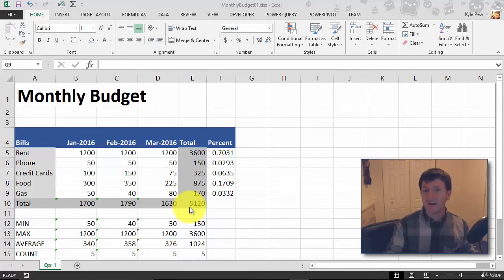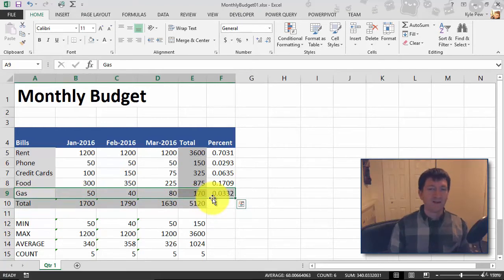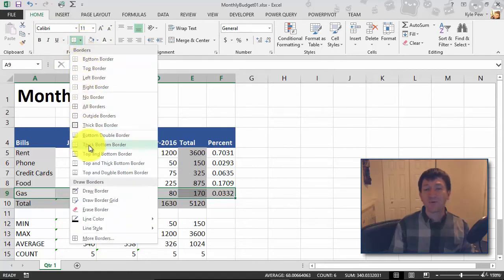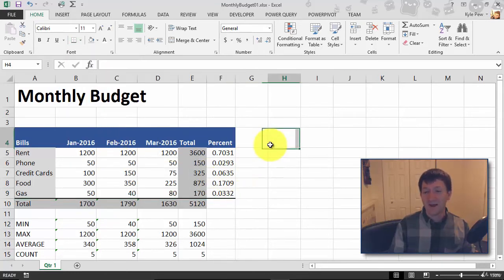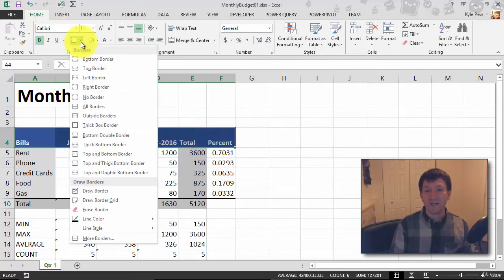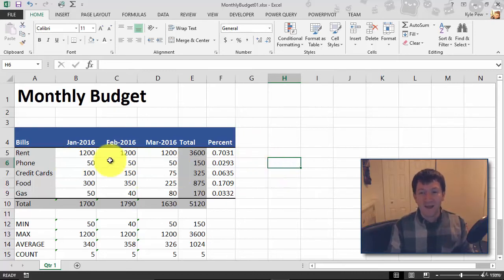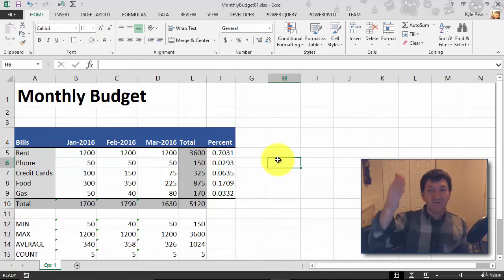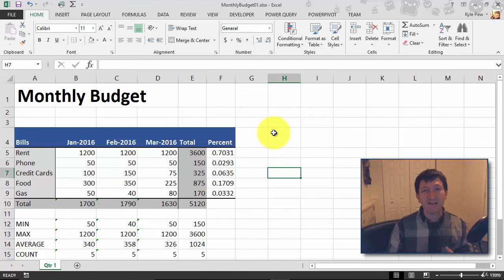5.3 Adding Borders to Cells